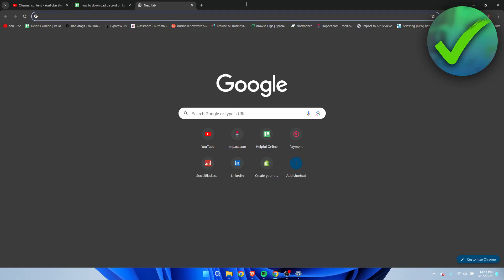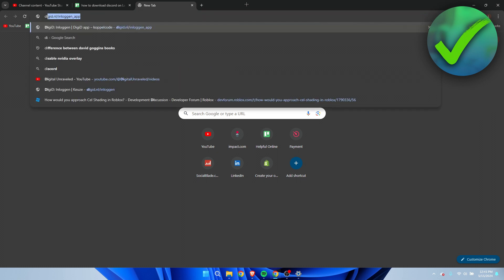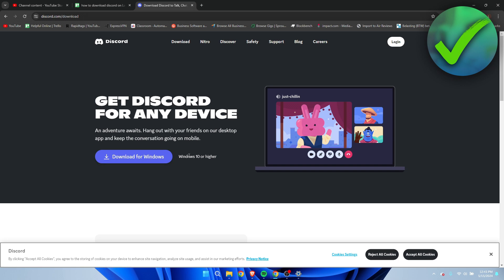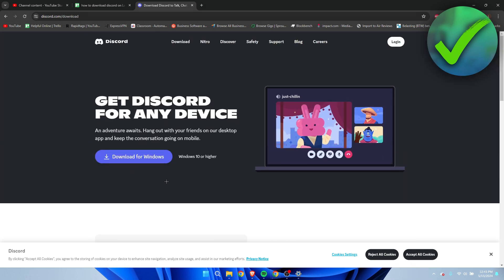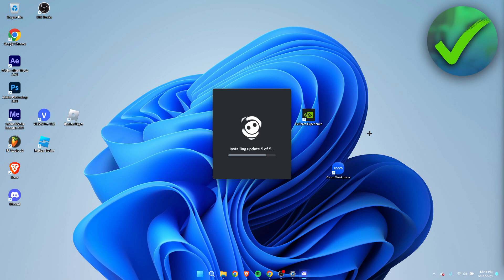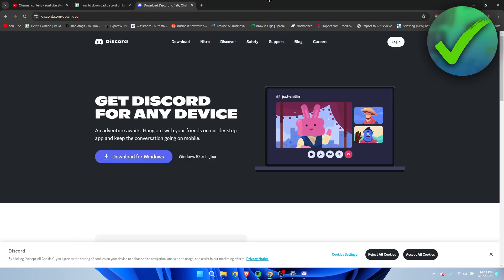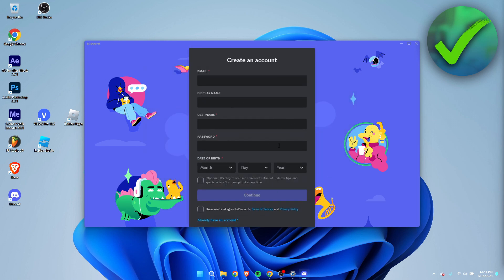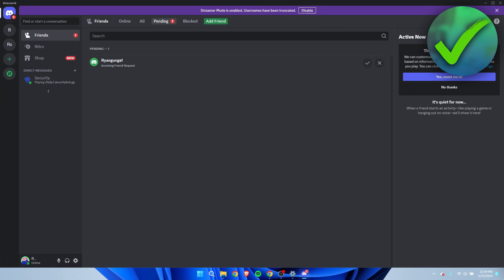how to download discord on Laptop (2025)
In this video I show you how to download discord on Laptop 2025

Do you want to know how to install discord on pc 2025? Then I'll show you how to download discord on mac easy.

This is a step by step Discord tutorial on how to download and install discord